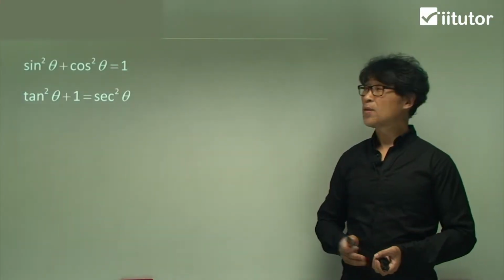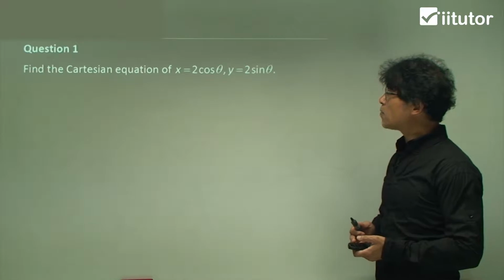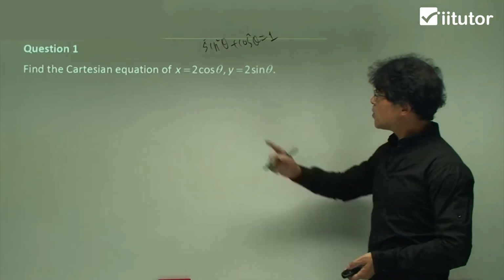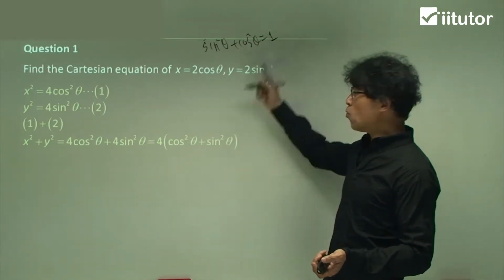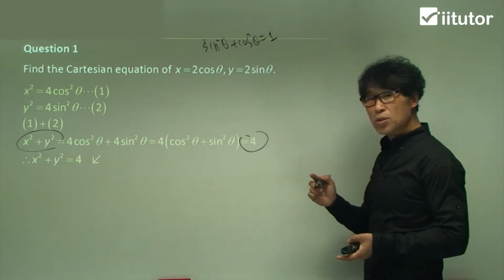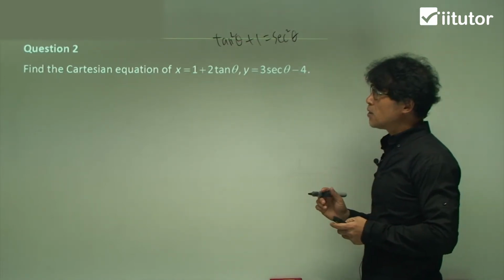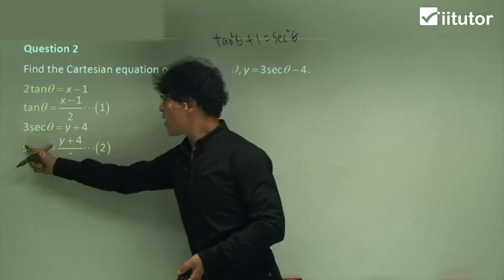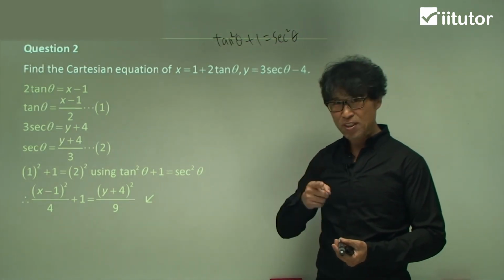💯 Cartesian Equations in Parametric Representations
Finding the ways to find Cartesian equations from parametric Equations by the use of some trigonometric properties to eliminate the third part pronumerals.